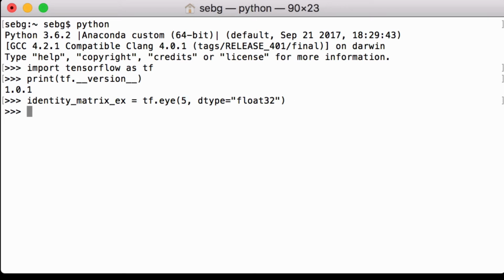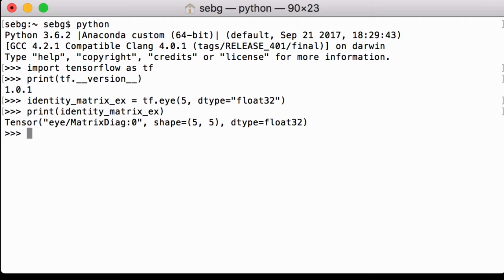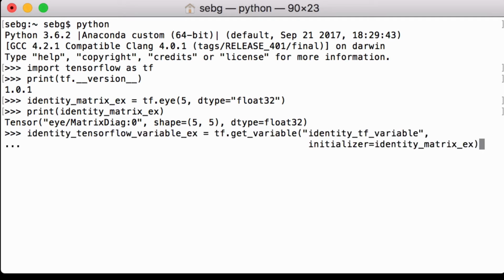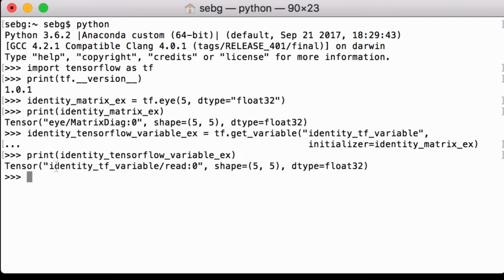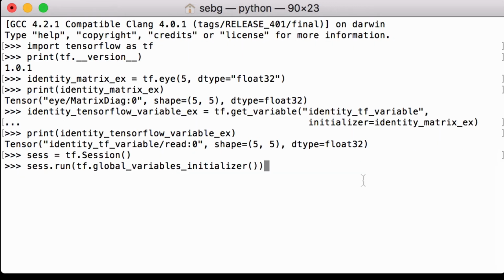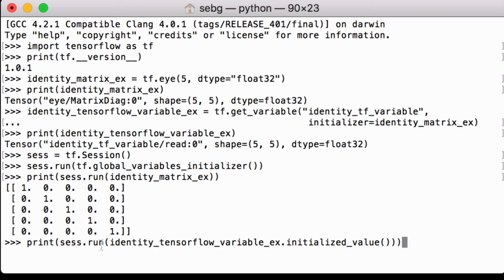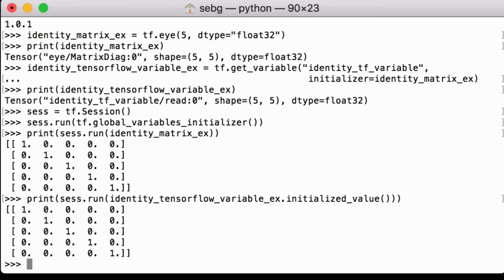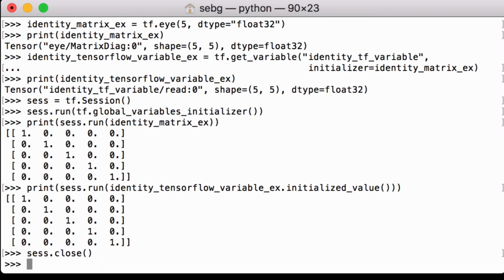Initialize TensorFlow Variables With Matrix - TensorFlow Tutorial